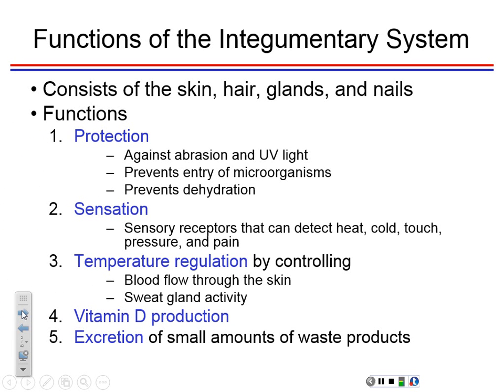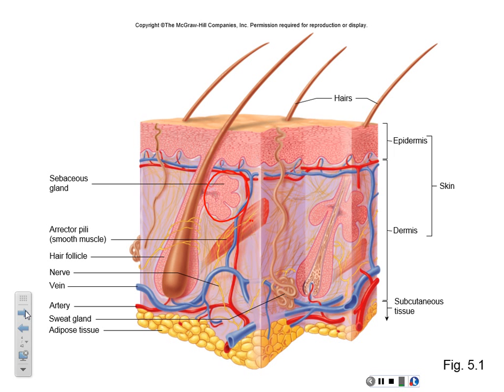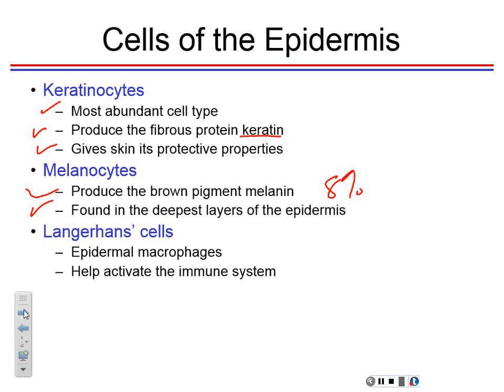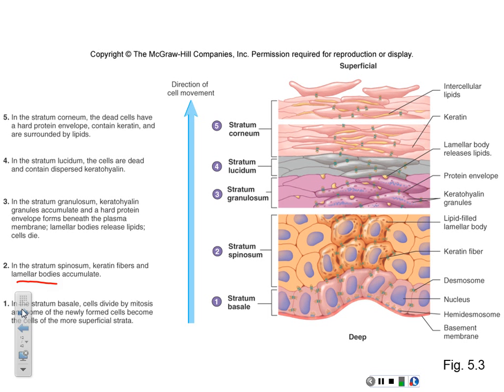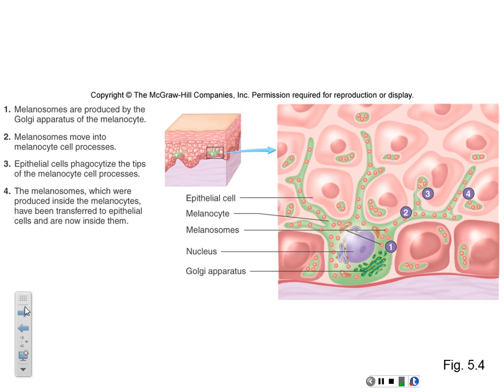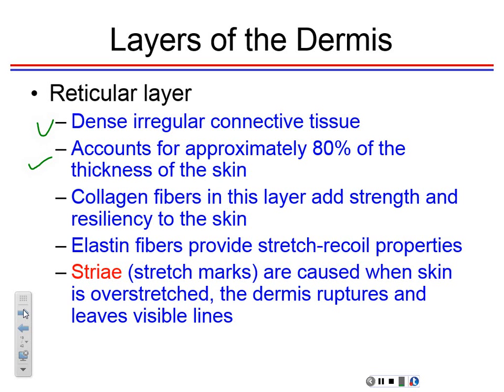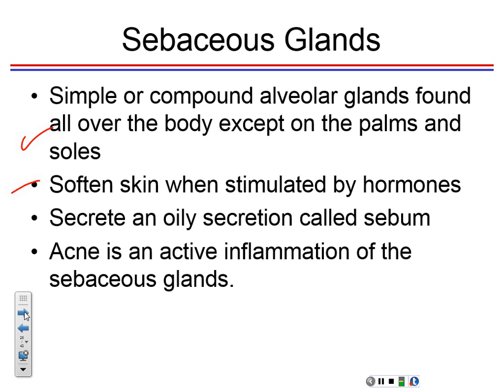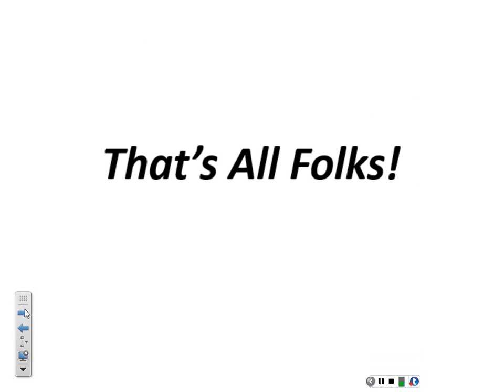Lecture 5 Integumentary System-Tue, Sep 09, 08 29 AM